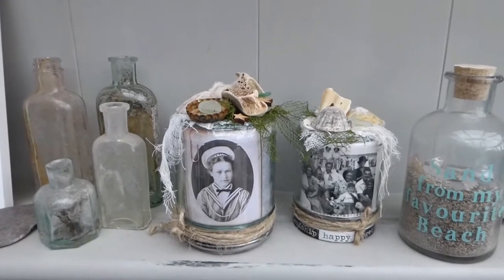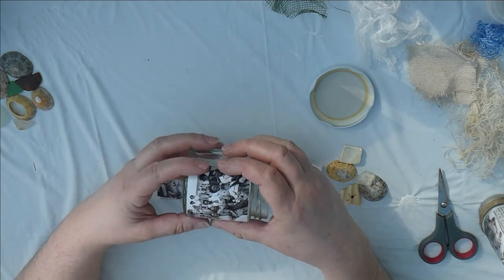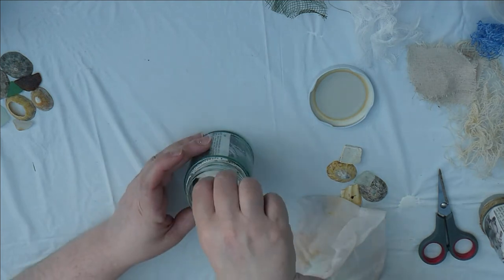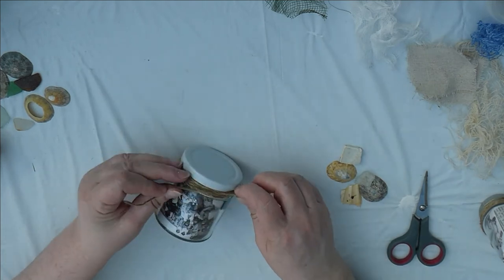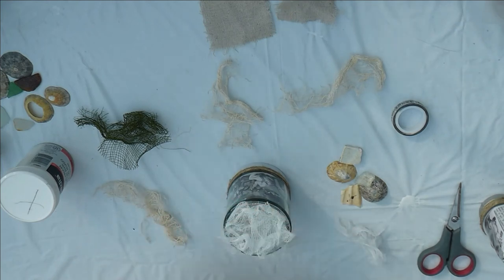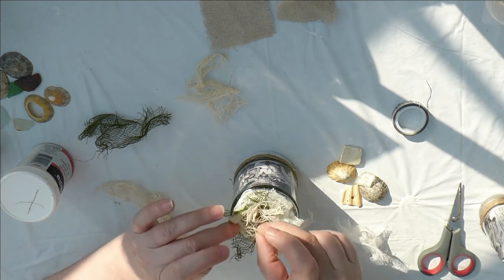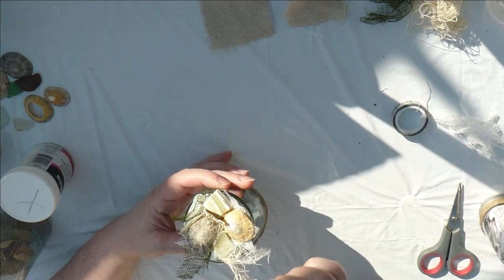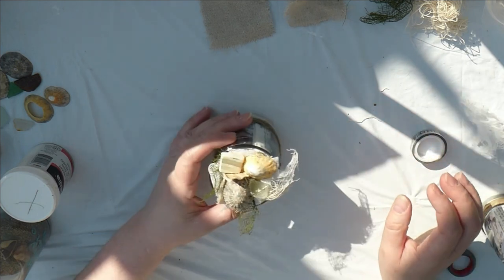M Beachy photo jars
An easy way to recycle clean dry jam jars into photo display home décor.
 All you need is a few beach treasures, a glue gun, string, book pages and jam jars. Oh, and of course your photos.
I used vintage photos but you could of course use whatever you like